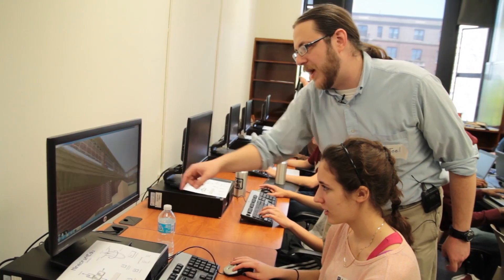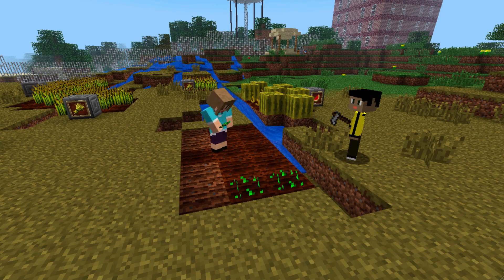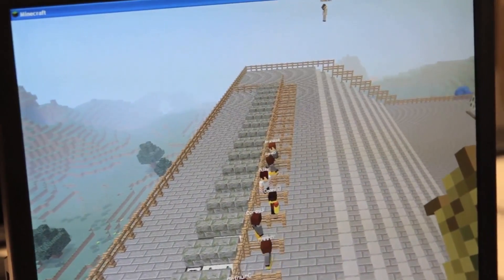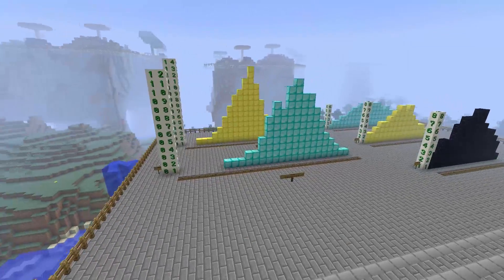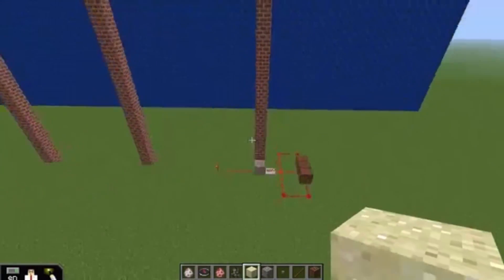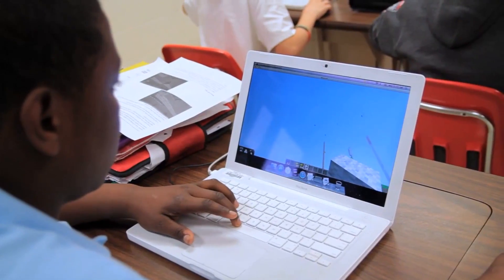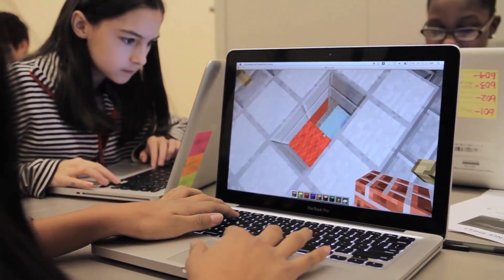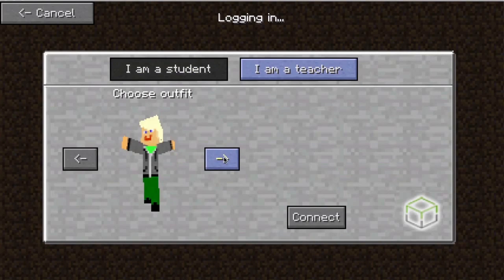Minecraft EDU Creator Joel Levin!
Viewers like you help make PBS (Thank you 😃) .

If you saw our recent episode on Minecraft EDU, then you'll be Viewers like you help make PBS (Thank you 😃) .
interested in Mike's talk with it's creator, Joel Levin!